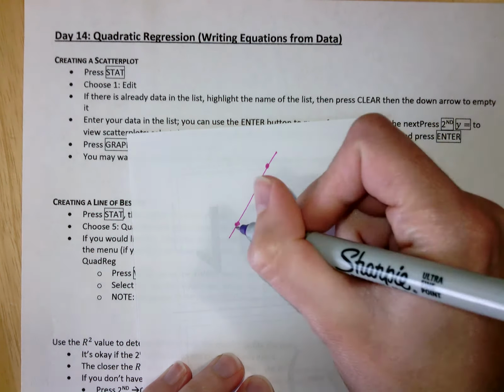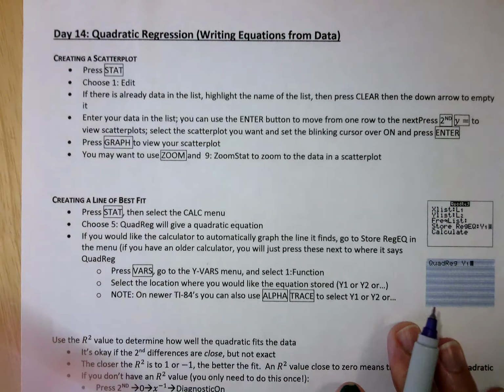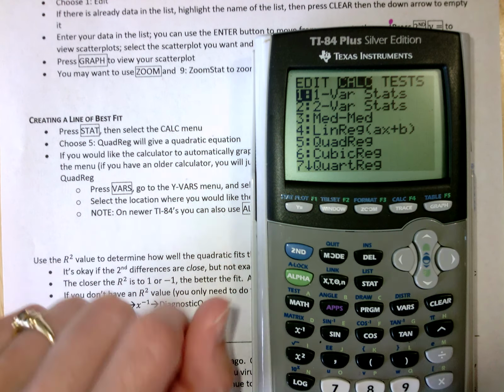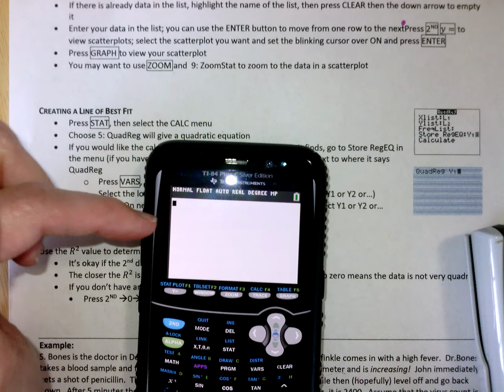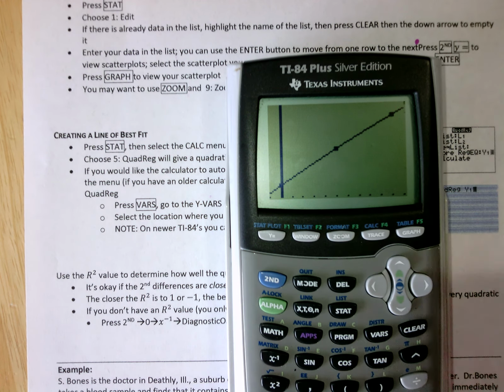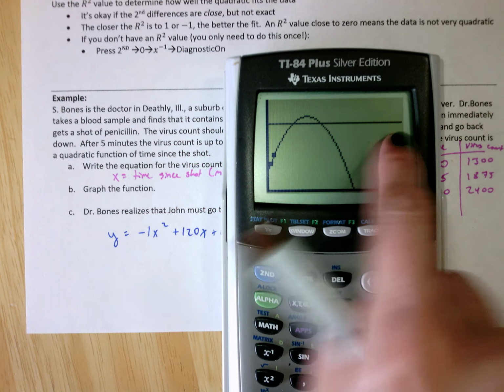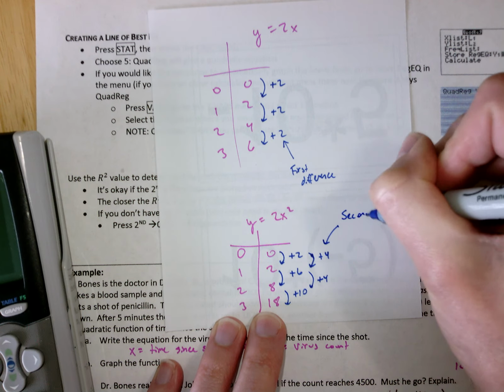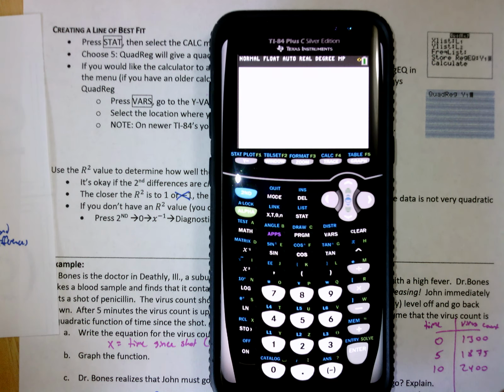Quadratic Regression (Writing Equations from Data)